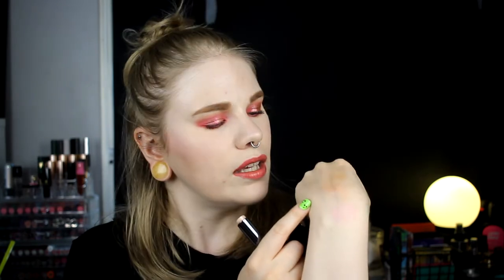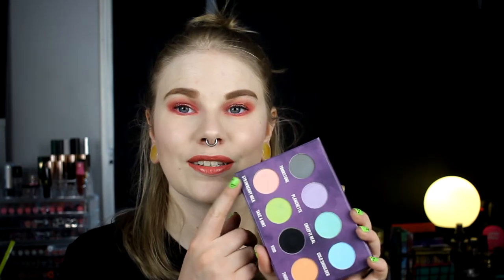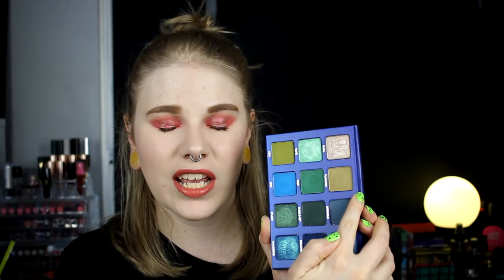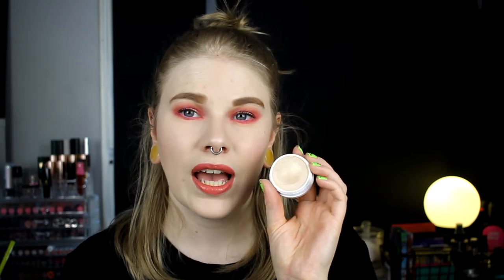| July Favorites 2019 |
Hi!
Today it's the last day of july and of course i'm going to share my favorites I had during july!

▷ Base:
Viva la Diva Argan Oil - Pure Light
Nyx - Sculpt
Nyx Bare With Me Blush - Creative Cleanse
Nabla - Surreal
ABH Moonchild  - Pink Heart
Revulotion - Hyaluronic Fix

▷ Eyes:
Menagerie Cosmetics Feral - Canis Lupus, Wolfing, Pack Leader & Wisteria
Colourpop Crème Gel Liner - Insomniac

▷ Lips:
Colourpop - November
The Body Shop Shine Lip Liquid - Orange Lolipop

FAQ:
From: Sweden
Cruelty Free: Yes
Born: 1989
Ears: 20 mm
Septum: 2,4 mm

EQUIPMENT:
Camera: Canon EOS 600D
Editing program: Sony Vegas Pro 13
Lights: Day light and/or 2 soft boxes